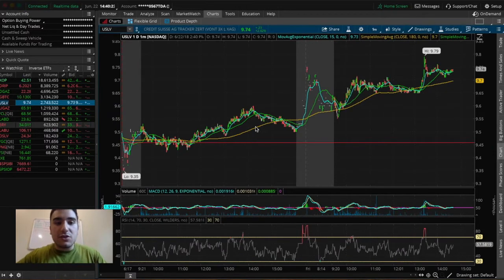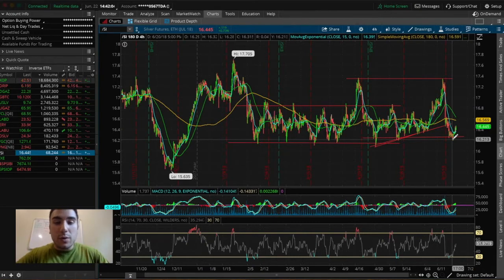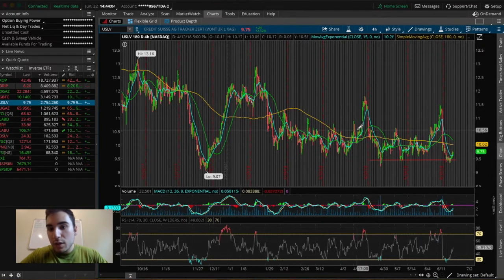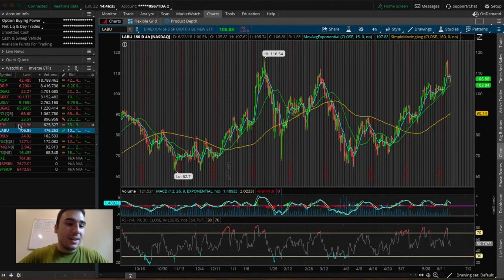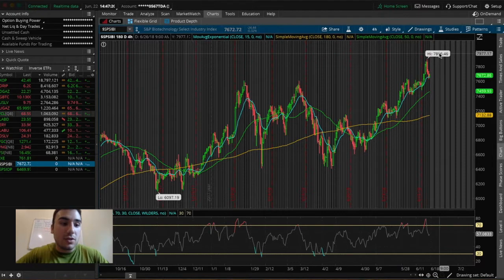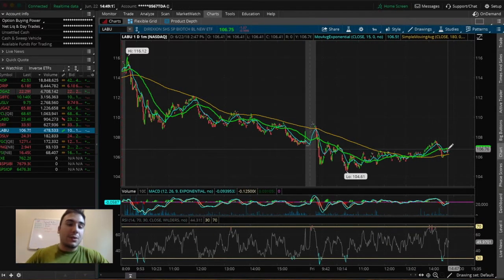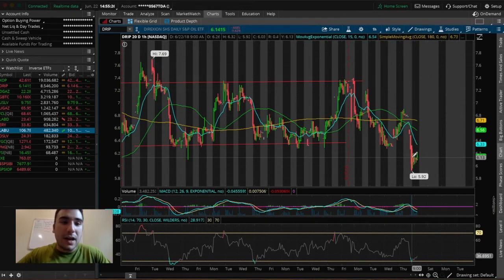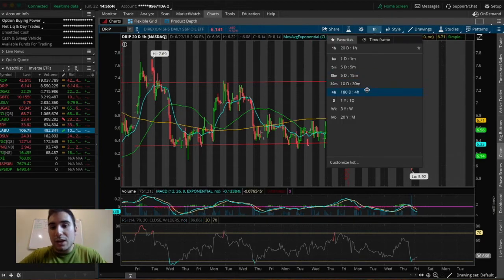TOP STOCKS I TRADED THIS WEEK | Holding Stocks Over The Weekend?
In this video I go over the top trades I made in the stock market this week as well as the reasoning on why I'm holding two of the trades over the weekend.  Make sure to do your own research when it comes down to investing in the stock market.